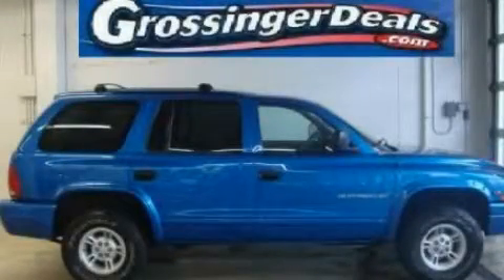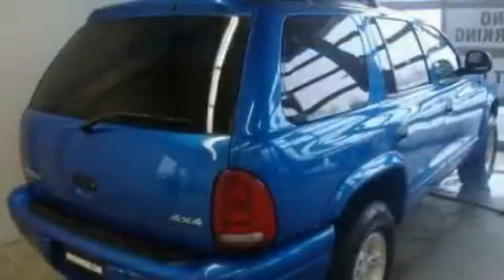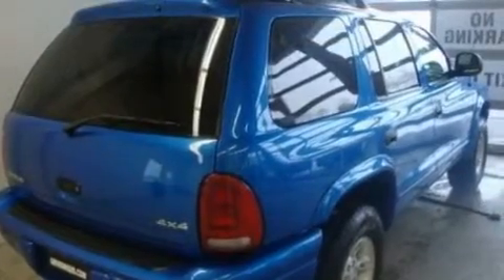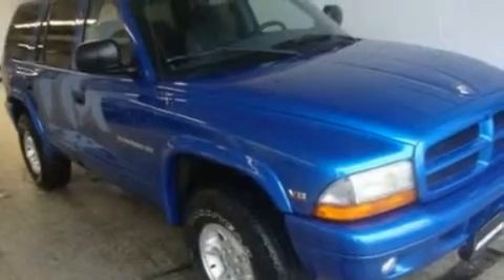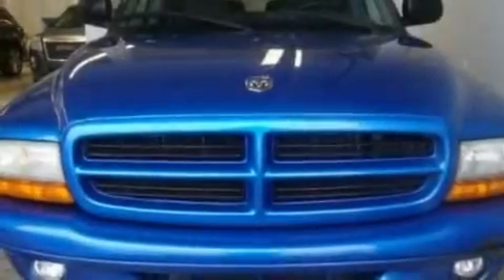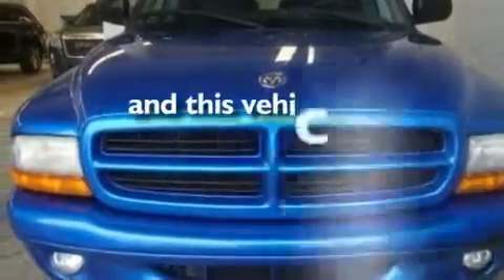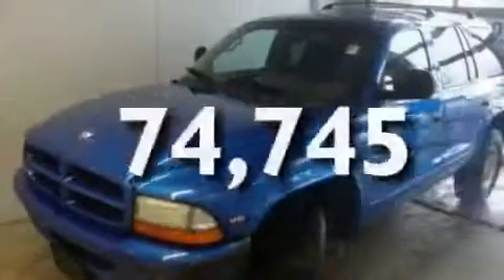1998 Dodge Durango IL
Year : 1998
 Make : Dodge
 Model : Durango
 Engine : 5.9L V8
 Trans . : Automatic
 Exterior : Blue
 Miles : 74,745

 Grossinger Autoplex
 6900 N. McCormick Blvd
  , IL 60712